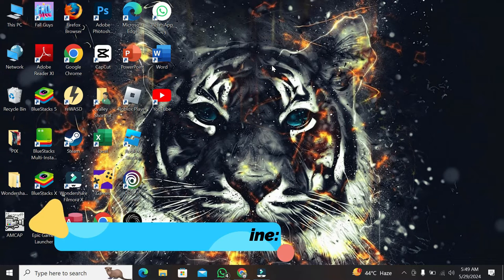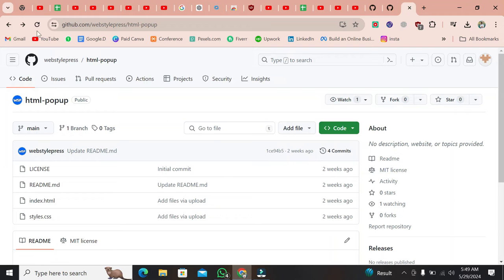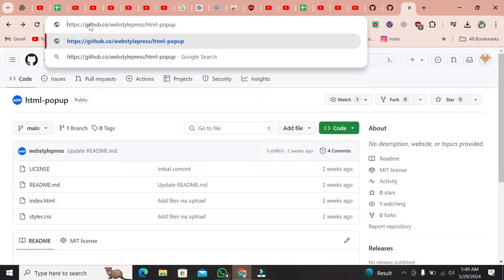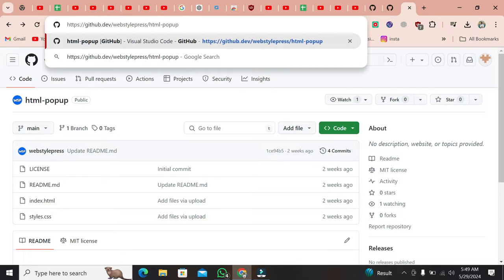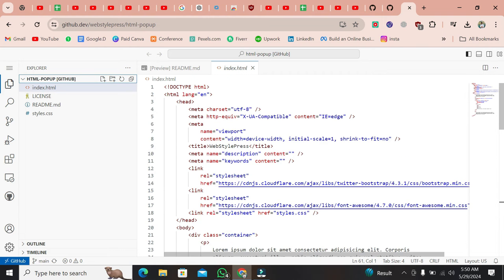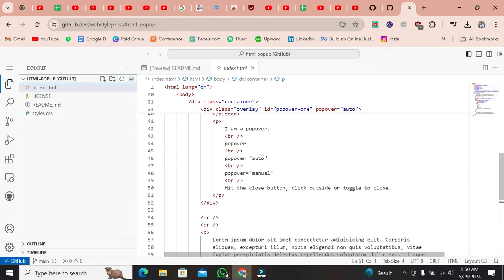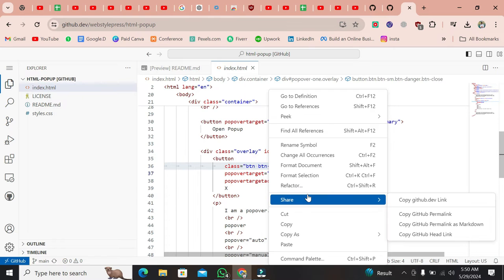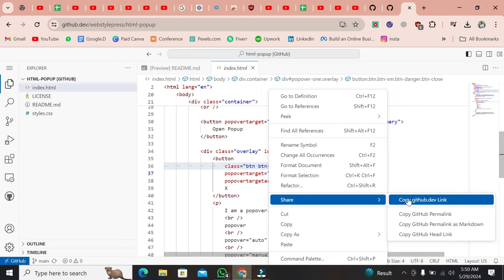How To Run Github Code Online | Quick & Easy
Discover how to run GitHub code online with our comprehensive tutorial! In this video, we'll show you how to utilize GitHub's online code editor to run and test code directly in your browser. Whether you're a developer looking to experiment with new projects or simply want to explore code from repositories, our step-by-step instructions will guide you through the process. Watch now to learn how to leverage GitHub's online code editor for seamless coding experiences!